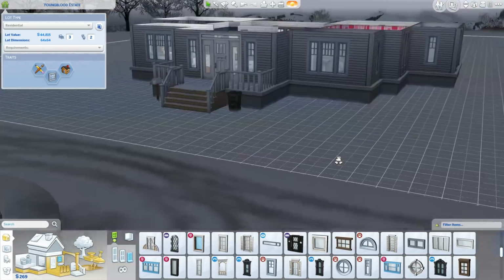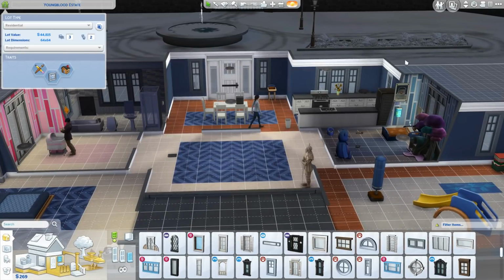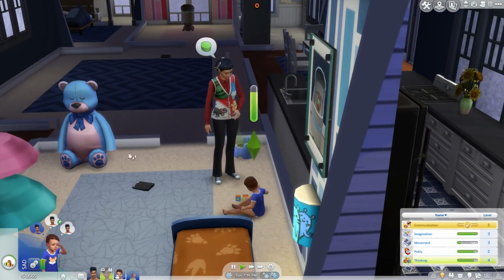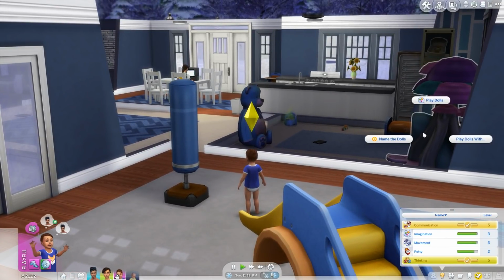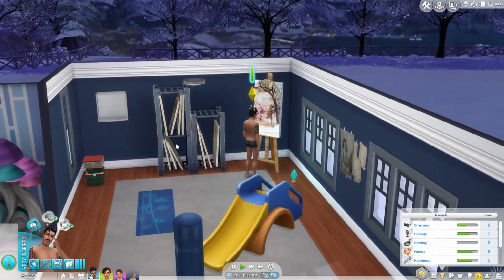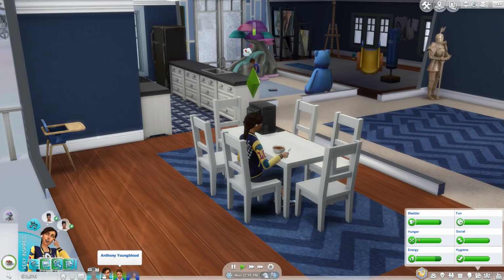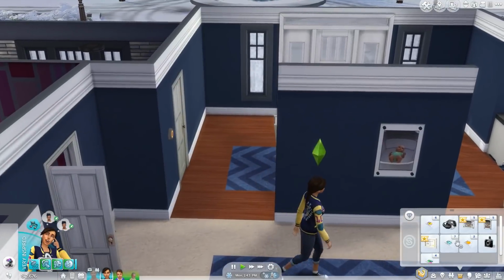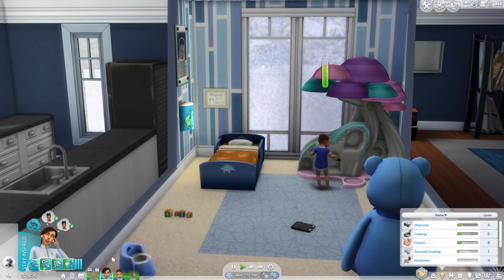The Sims 4 Legacy Challenge - Live - Episode 8